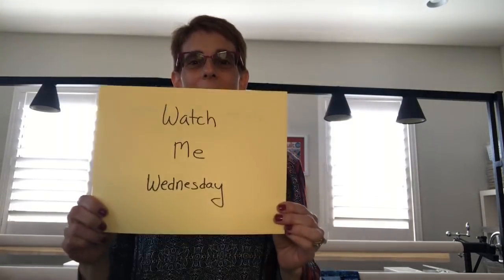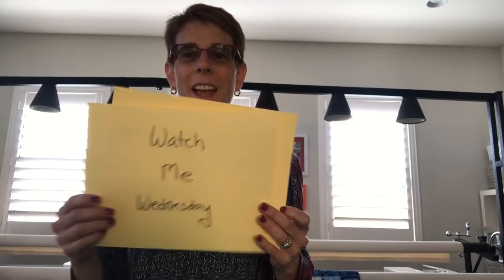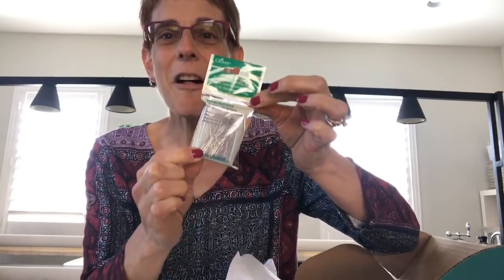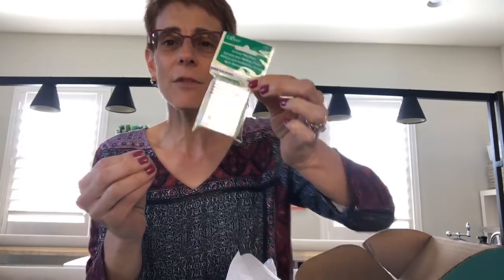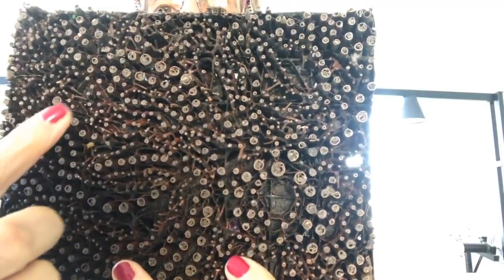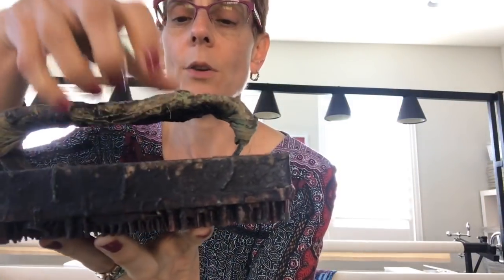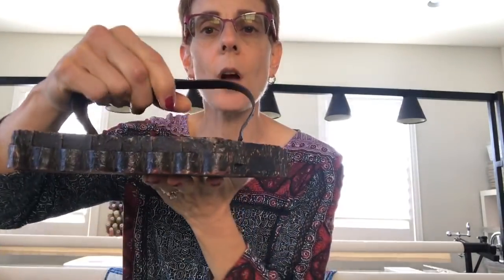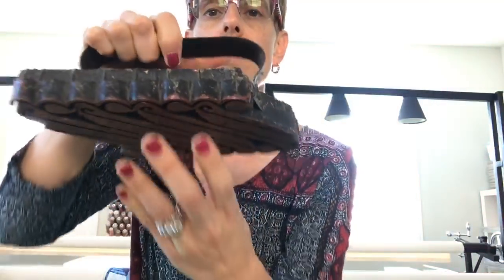Watch Me Wednesday Episode 27 Batik Speak! Come and learn how batiks are made!!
Today, I spoke about the new January Quilty Box that I curated for you with the Blue Moon Fabric Collection from Island Batik.  Then I went on to show you the process of Batik making from design to fabric. Showing you the actual designs for the Tjaps (chops) for the Fresh Pick'ins collection as well as some of the initial samples too!

As a thank you to all of you for watching me and also being a lover of batiks, I am offering you all 20% off all my IN STOCK batiks and Coordinating Thread Collections by using the code BATIKSPEAK20.  Good through Sunday, January 21, 2018 Midnight MST.